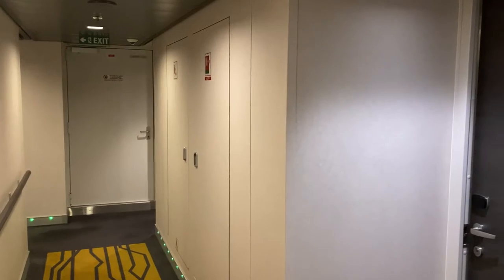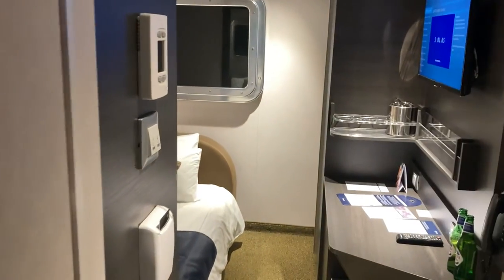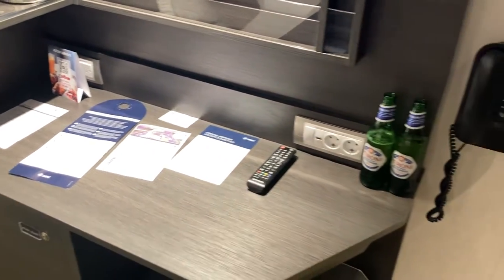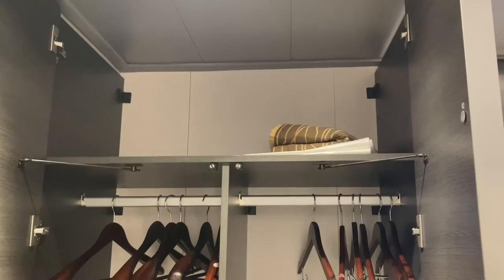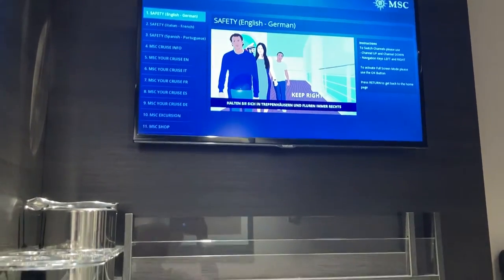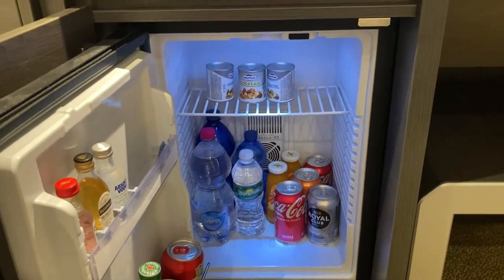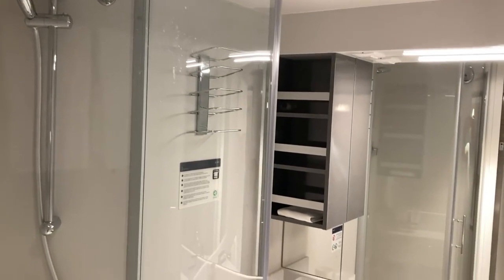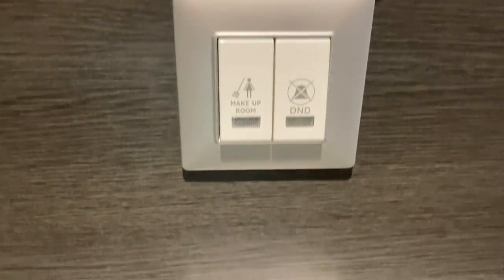MSC Meraviglia inside solo studio cabin 10254 Tour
MSC Meraviglia Tour of inside solo studio cabin 10254